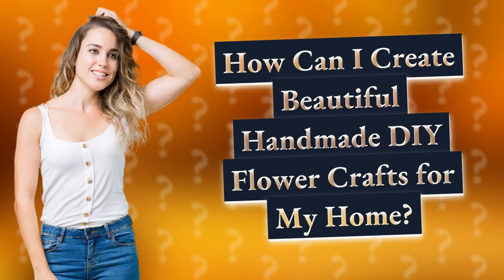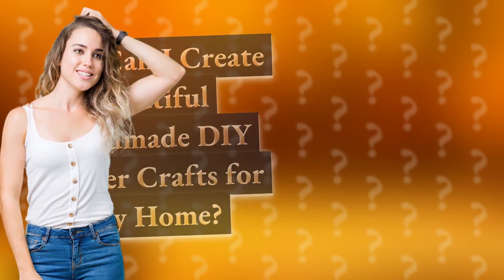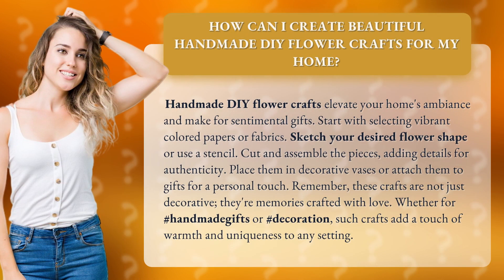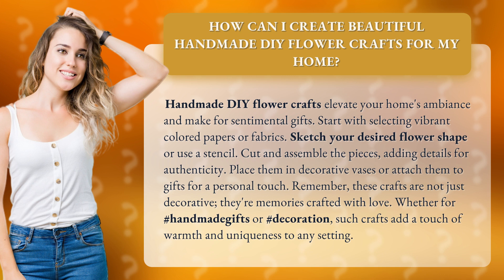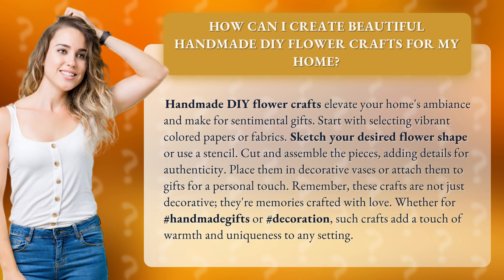How Can I Create Beautiful Handmade DIY Flower Crafts for My Home?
Crafting Beautiful Handmade DIY Flower Crafts for Your Home • Handmade DIY Flower Crafts • Learn how to create stunning handmade DIY flower crafts that will elevate the ambiance of your home and make for heartfelt gifts. From selecting vibrant materials to adding authentic details, these crafts are not just decorative, but memories crafted with love. Watch now and bring warmth and uniqueness to your home with these beautiful creations.